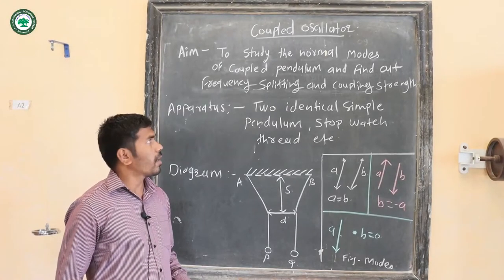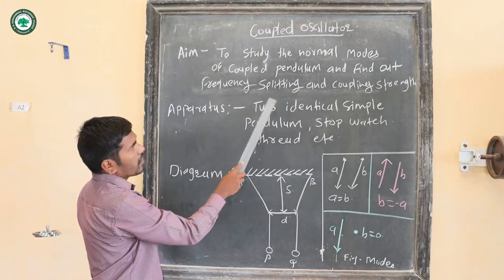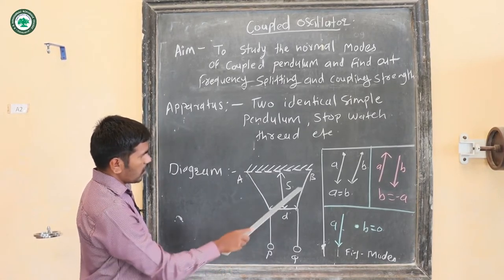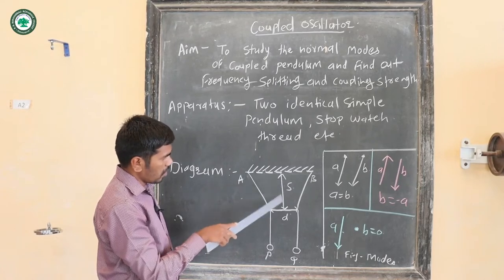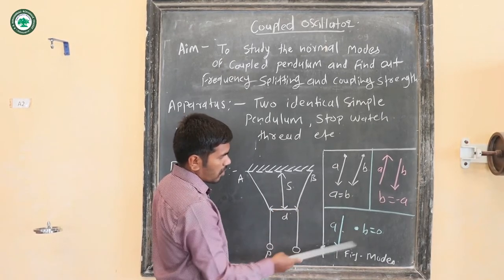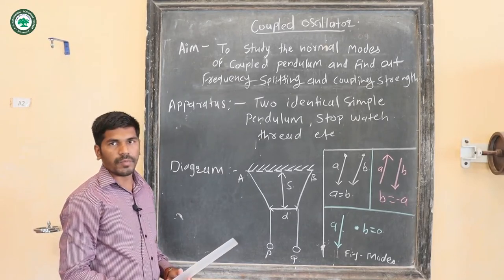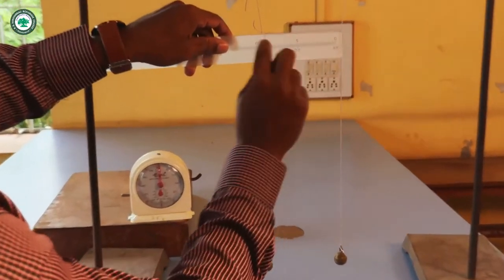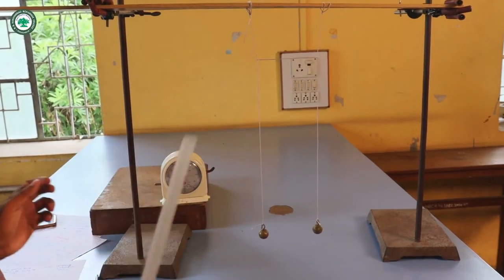M.Sc.I (Math. method in phy.) || Prac: Coupled Oscillator || By Prof. Vartha Ajay